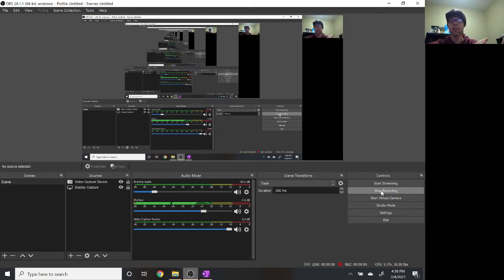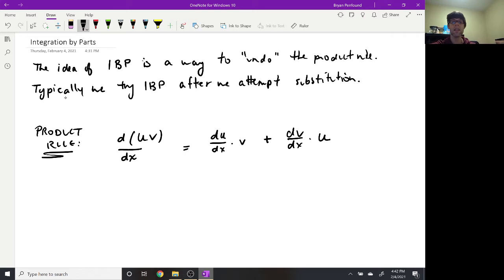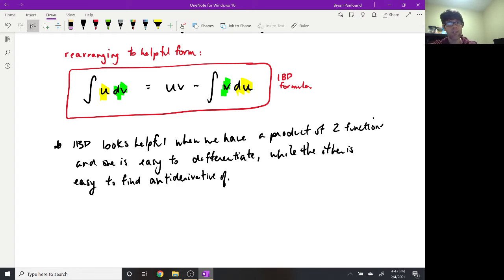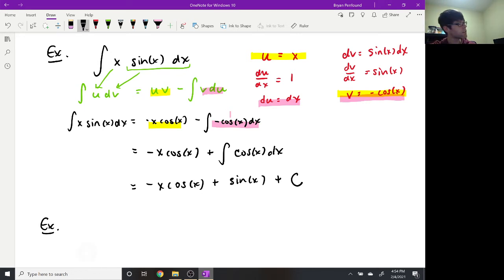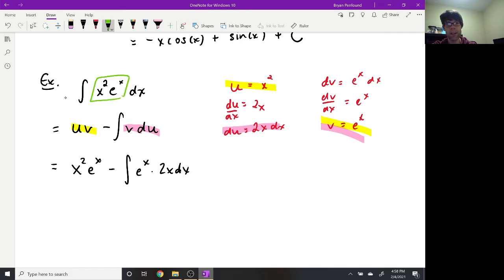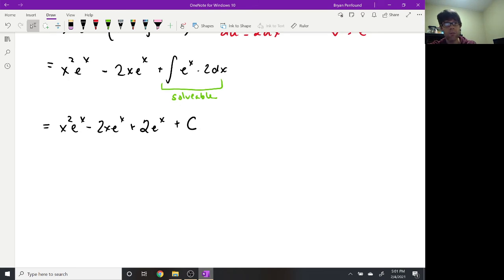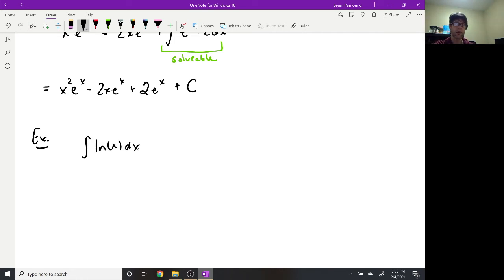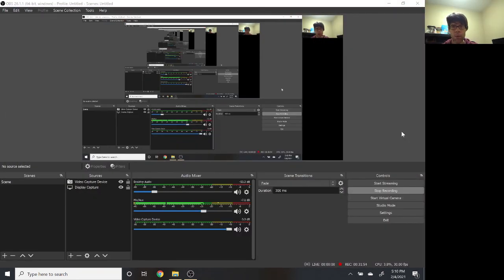Intro to IBP